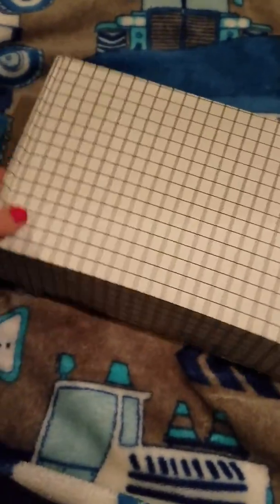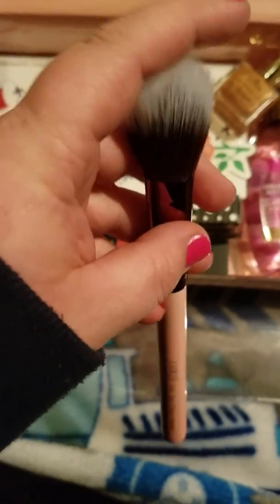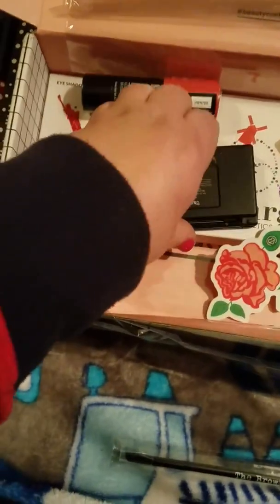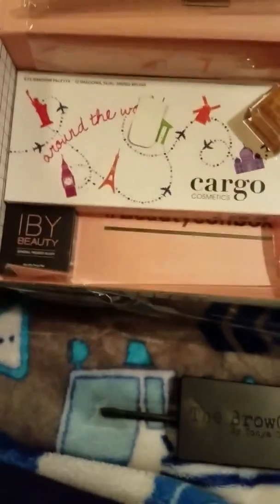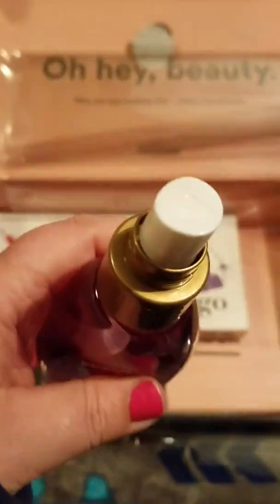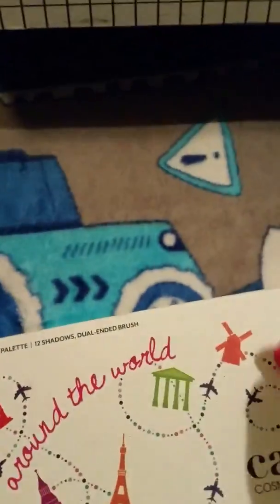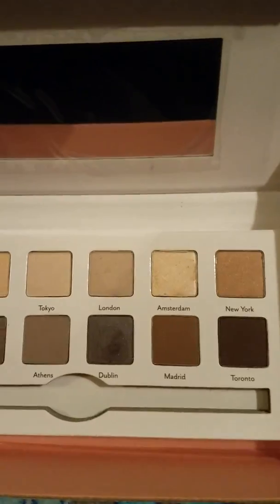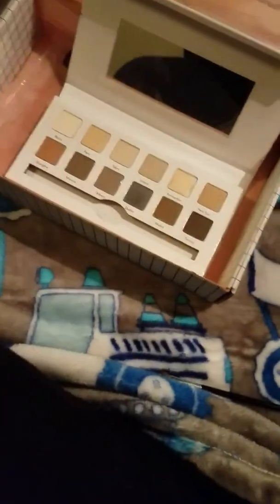BEAUTYCON BOX March 2017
BeautyCon box unboxing

CORRECTION:
This a subscription box that is seasonal (4x a year) not Monthly.